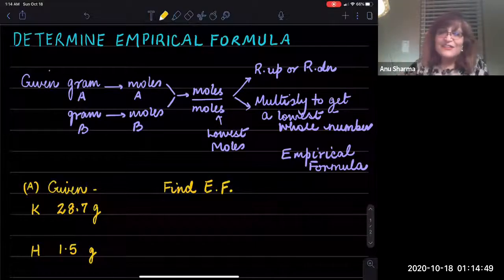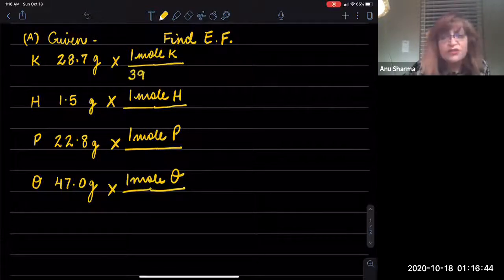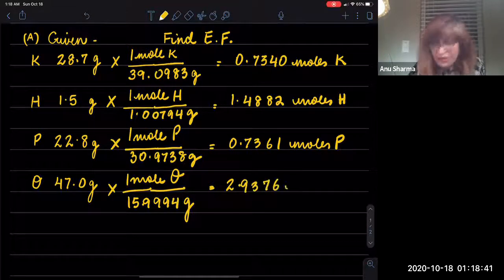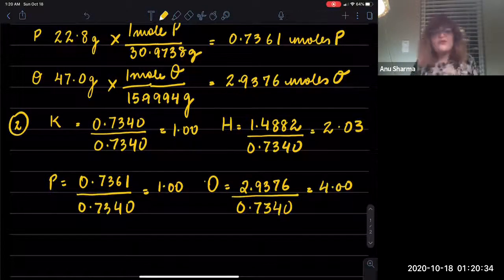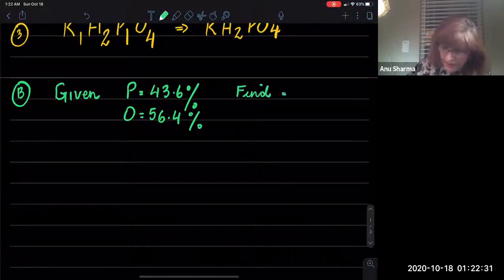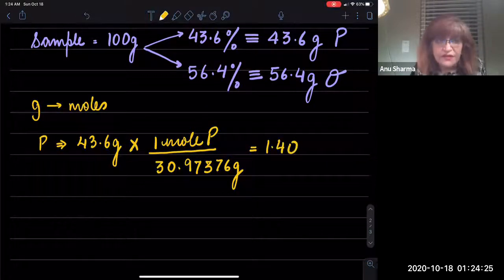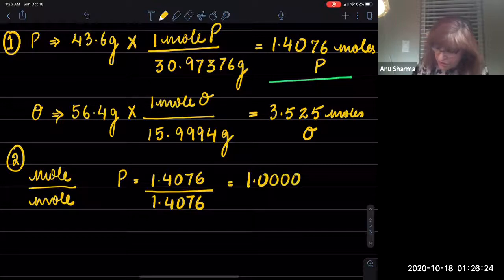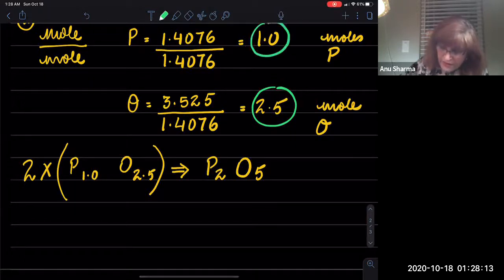Determine Empirical Formula from grams and percentage - KH2PO4 and P2O5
When the individual elements in a compound are given as a gram and a percentage, then how should be calculate the EMPIRICAL FORMULA for KH2PO4 and P2O5